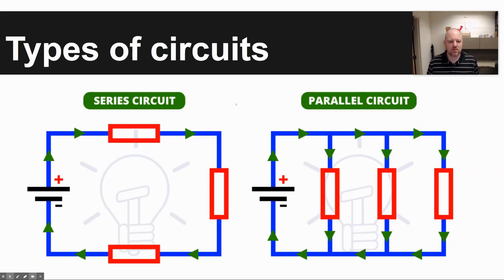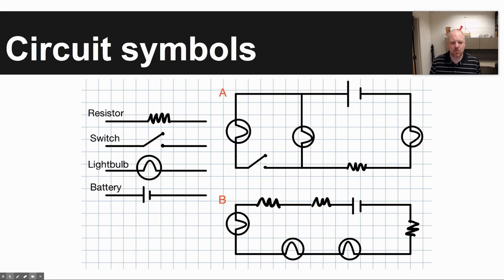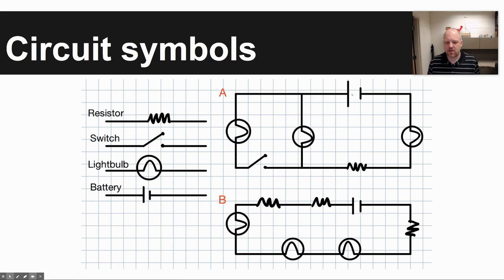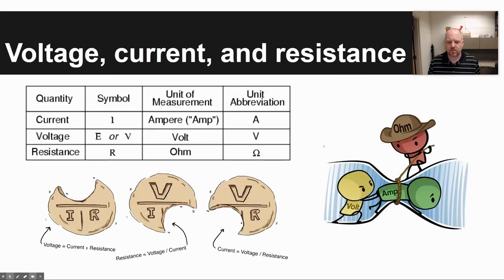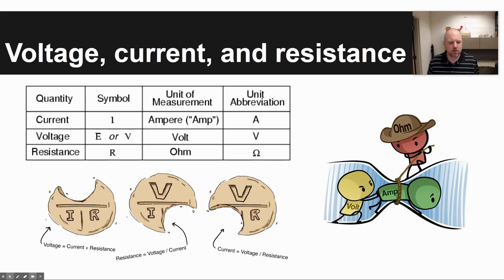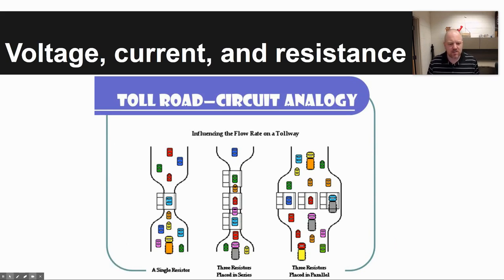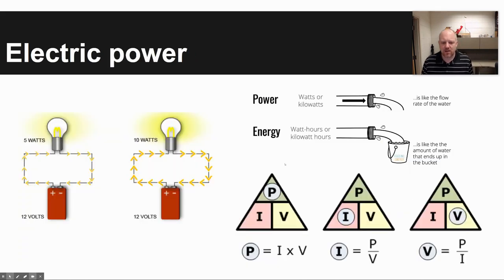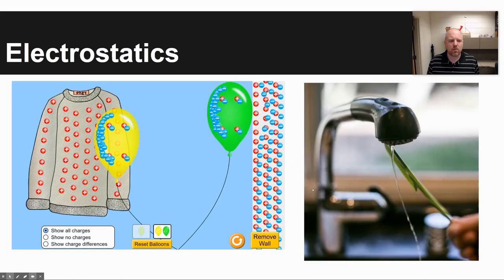Introduction to electricity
This video introduces types of circuits, circuit symbols, electricity units, and electrostatics for an introductory physics class.  All physics math examples and elaboration on electricity concepts are covered in other videos - this is just a simple introduction to these topics.